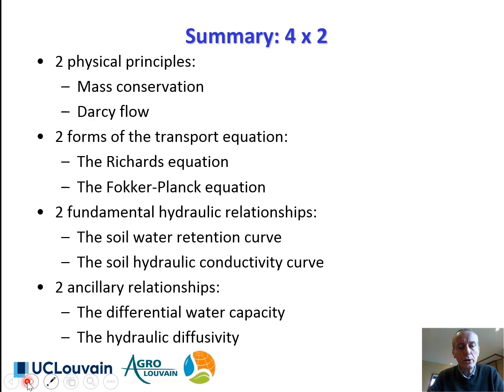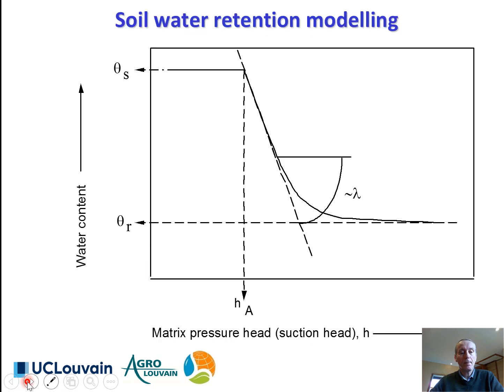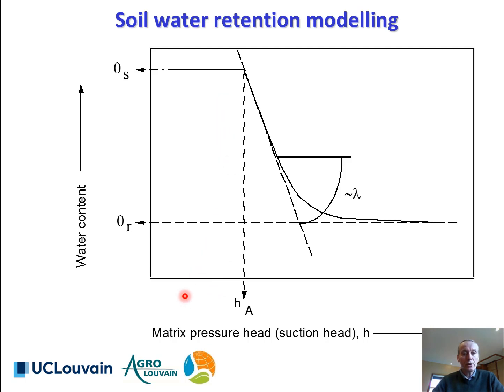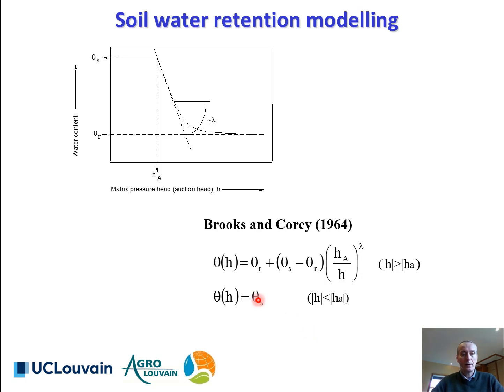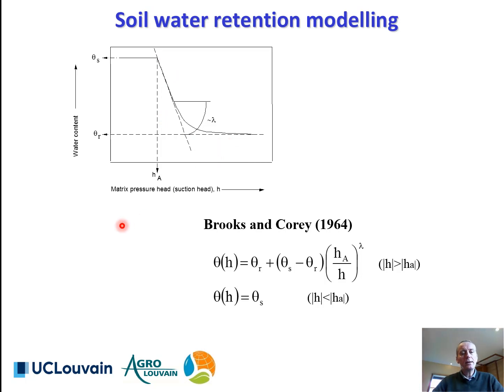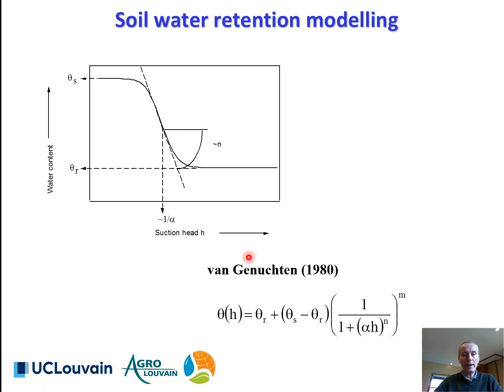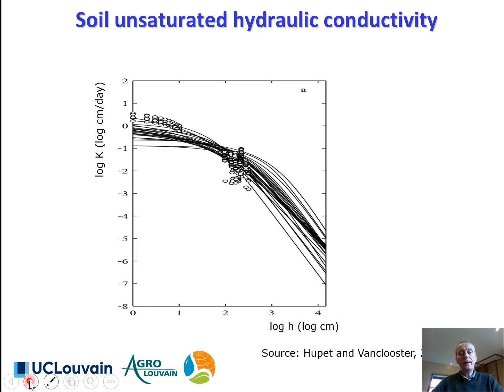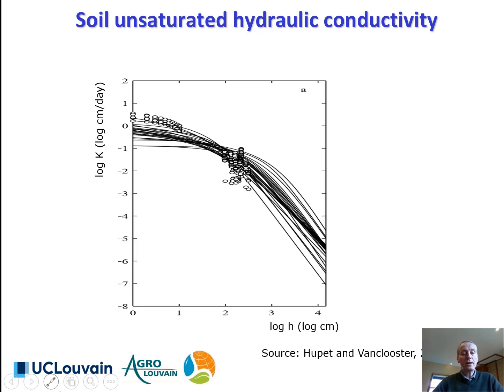UCLouvain, Soil hydrodynamical modeling 6, Soil hydraulic functions, M. Vanclooster, Feb. 2019